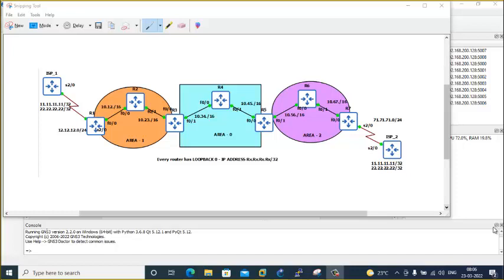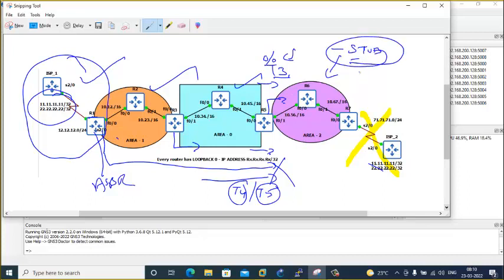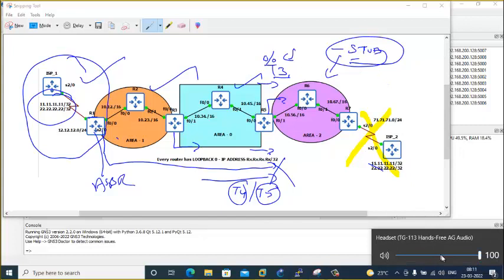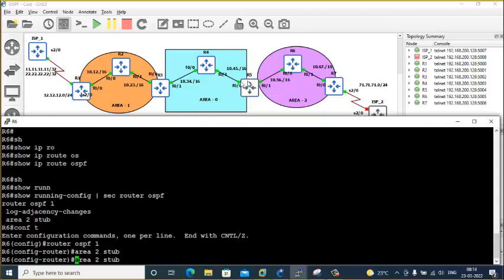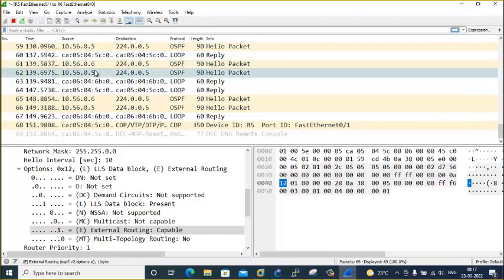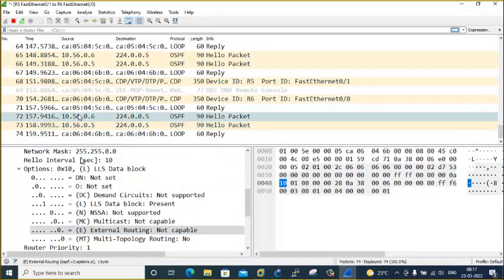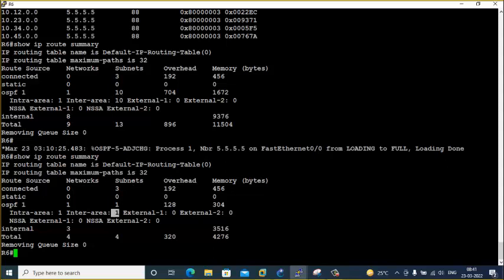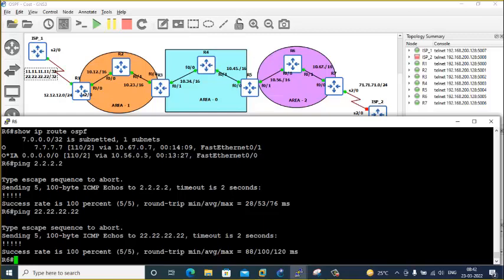OSPF STUB Lab Demonstartion